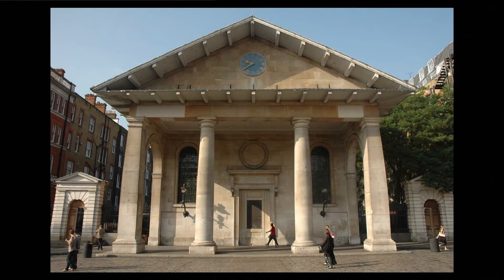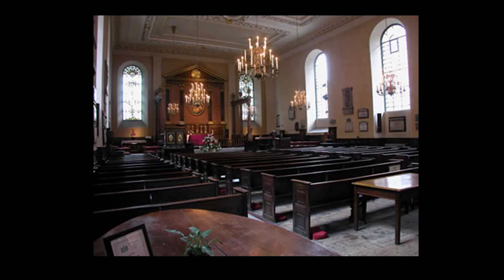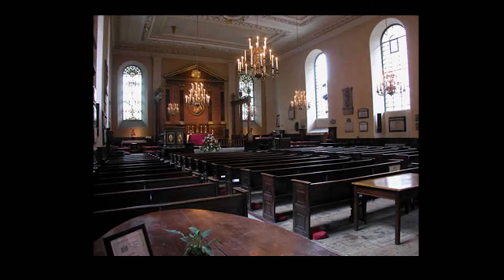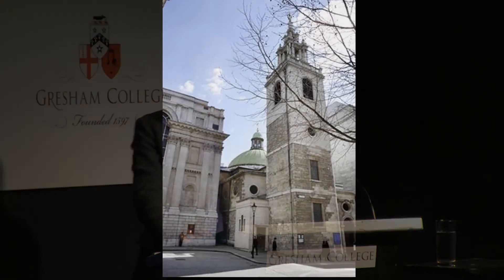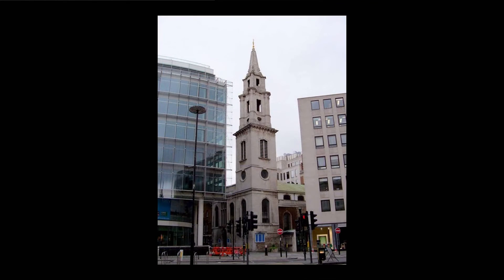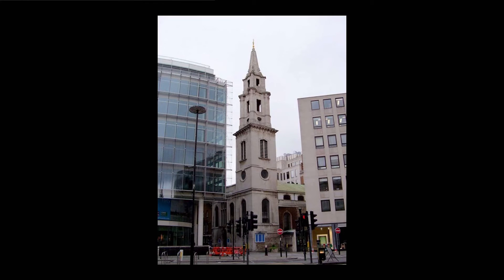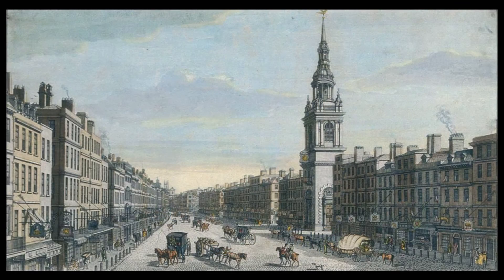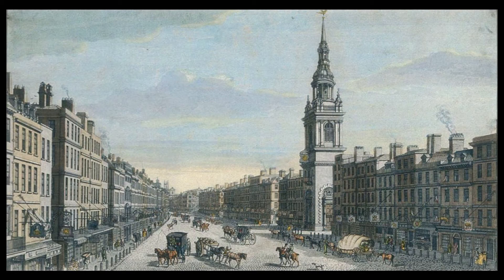Churches after the Great Fire of London: Lines of Sight and Spires - Professor Simon Thurley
How were the new Churches following the Fire designed and what style and look was favoured?

This is an extract from the full-length lecture by Professor Simon Thurley, “Sir Christopher Wren: Buildings, Place and Genius”